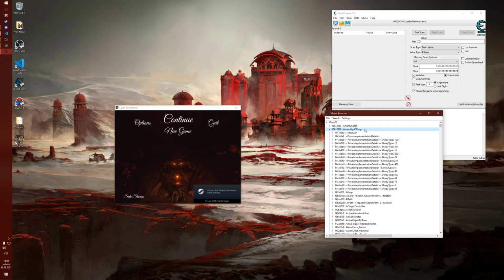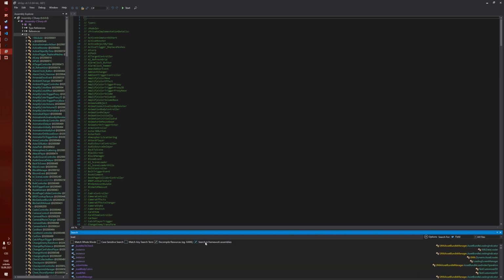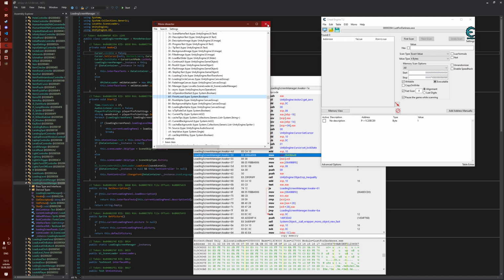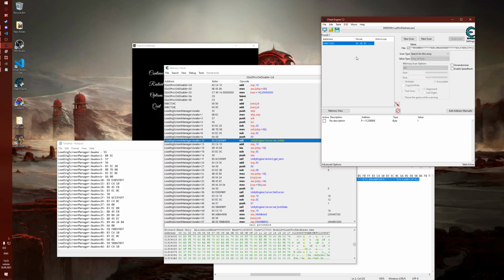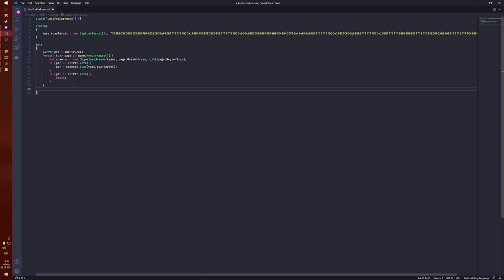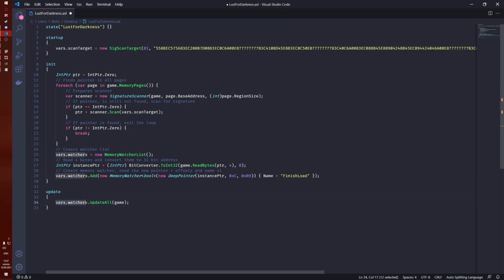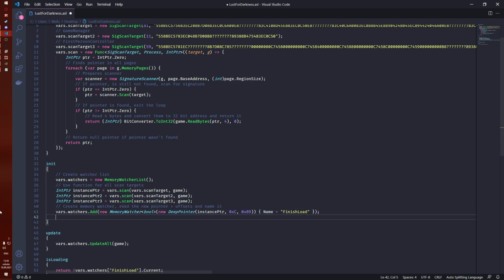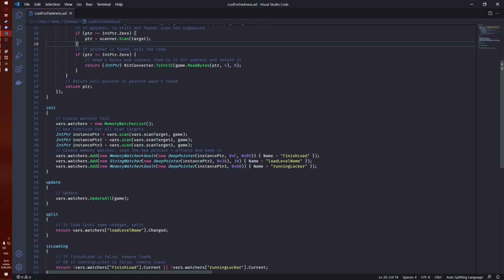[Auto Splitters] 4 — Unity games (dnSpy), Signature scanning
Please use chapters, skip what you don't need! Play at higher speed if you can keep up.

Or visit the Speedrun Tool Development Discord server where others can help you

0:00 - Introduction
1:17 - Dissect Mono (for Unity games)
3:40 - Inspecting a Unity game in dnSpy
14:43 - Getting static instance in memory
26:16 - Finding other useful values in dnSpy
28:32 - Creating a signature
37:03 - Basic signature scan in ASL
43:31 - SKIP THIS PART - Neighbors drilling :)
45:27 - Basic signature scan in ASL 2
48:33 - Memory watchers, reading 32 or 64 bit address
1:01:00 - Testing load removal
1:02:27 - Multiple signature scans with a function
1:10:03 - Adding new memory watchers (and StringWatcher)
1:17:22 - Conclusion